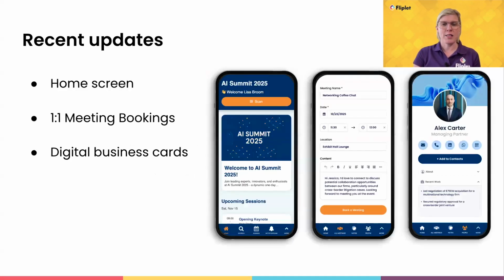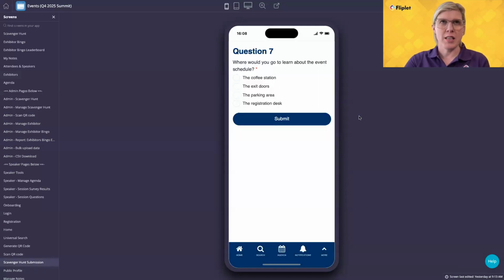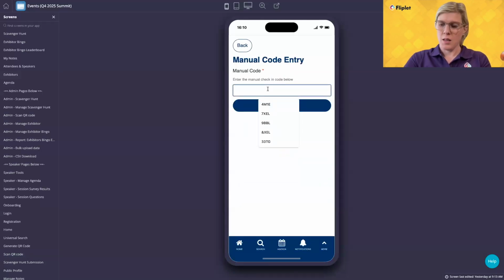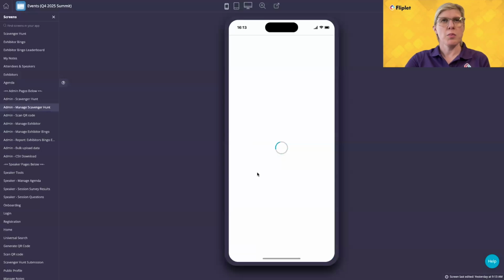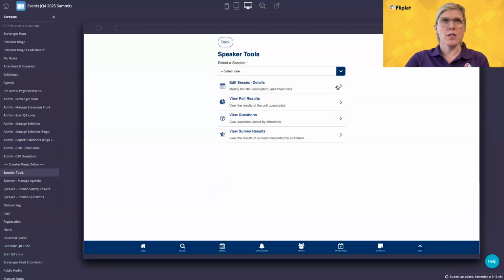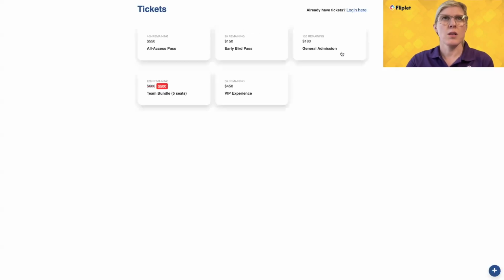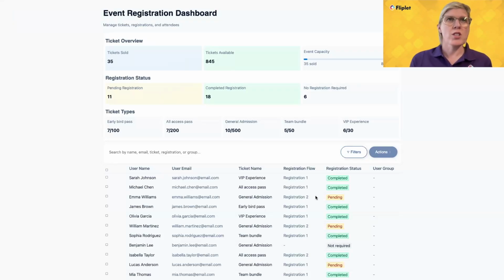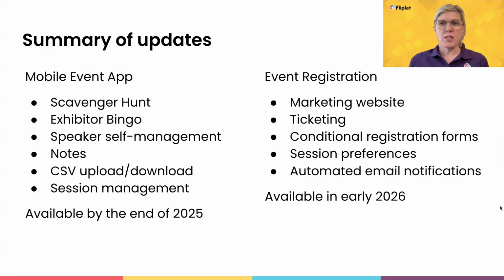FLIPLET SUMMIT Q4 2025: Demo - 10 New Event Solution Features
Presented by Lisa Broom, Head of Marketing.

Lisa presents the newest updates to Fliplet’s Event Solution, showing how organizers can now manage every stage of an event more efficiently.

The demo highlights improvements to ticket management, registration flows, and attendee engagement tools such as scavenger hunts, exhibitor bingo, and speaker self-management. You’ll also see how new features like personalized agendas, user groups, and bulk agenda assignments make it easier to deliver a tailored event experience at scale.